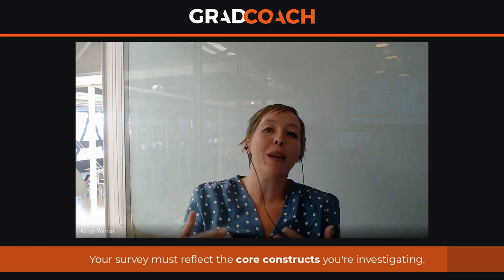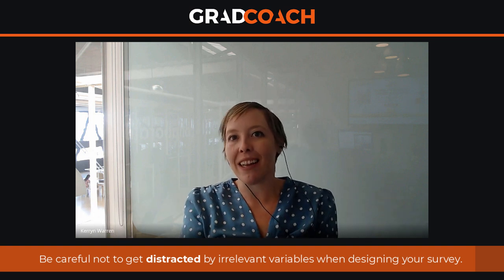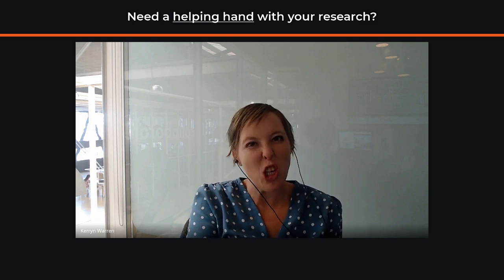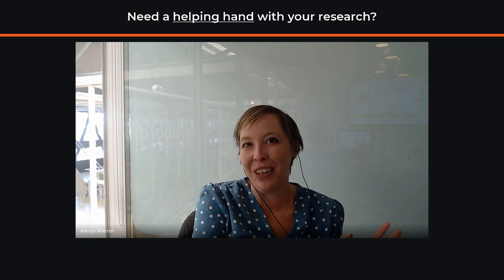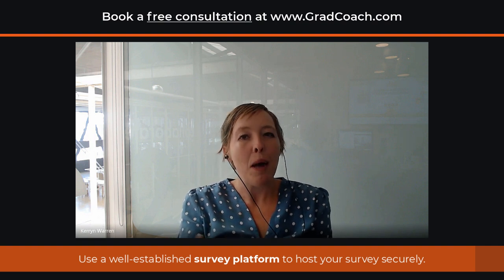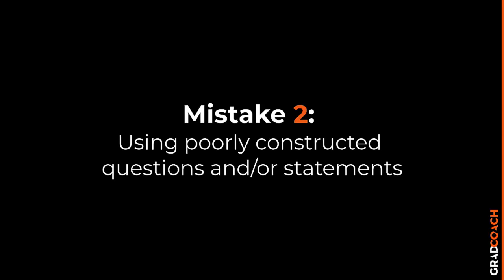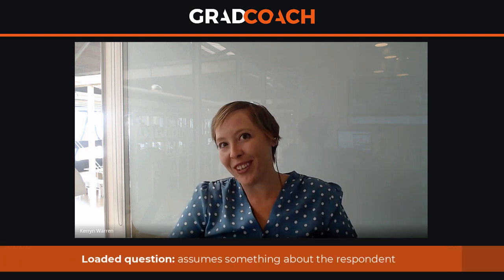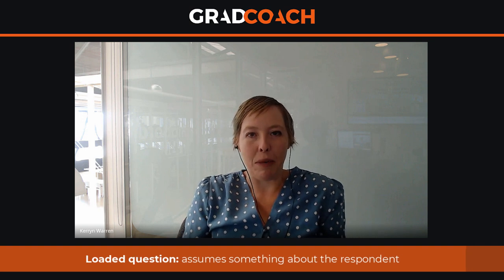Survey Design 101: 5 Common Mistakes To Avoid In Your Dissertation Or Thesis Survey (+ Examples)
Learn about the 5 most common mistakes researchers make when designing a survey for a dissertation, thesis or research project. David Phair (PhD) and Kerryn Warren (PhD) discuss each of the issues in plain language, along with loads of practical examples. They also cover various survey design best practices that you can adopt to maximize the impact of your survey.

OVERVIEW: Survey Design 101
00:00 Introduction
01:05 Poor structure and flow
11:06 Using poorly constructed questions/statements
17:51 Using inappropriate response types/options
25:24 Using poorly designed scales/measures
32:59 Not considering your analysis methods at the design stage
38:23 Conclusion & outro

For more information about designing a survey for your dissertation or thesis, visit the Grad Coach blog

Need Help?
For 1-on-1 support designing your survey, check out Grad Coach's private coaching service, where we help you develop a high-quality survey from scratch.